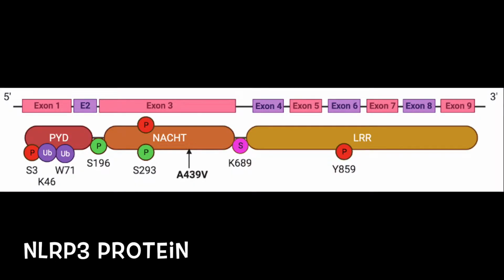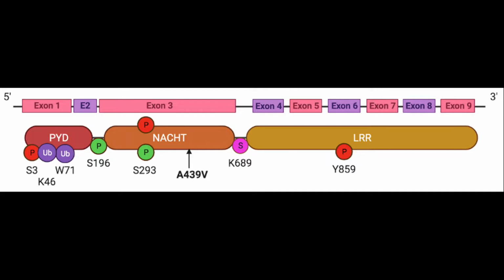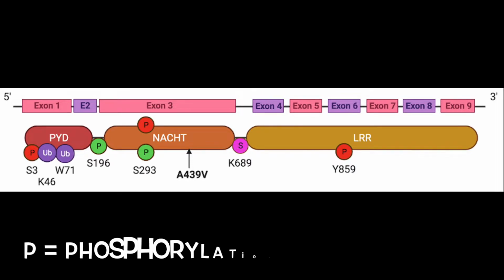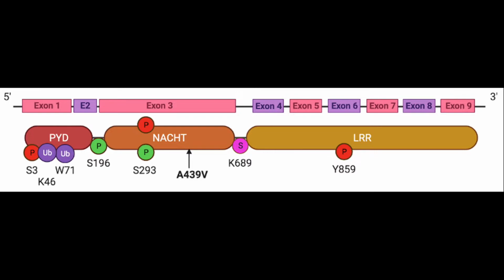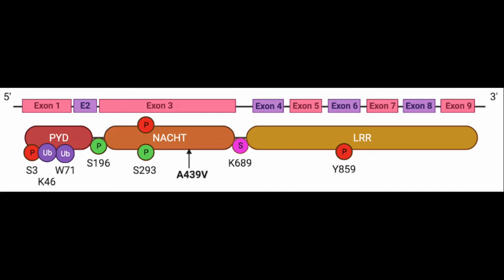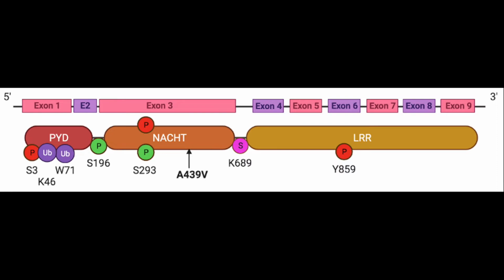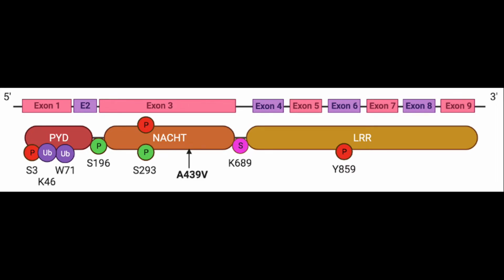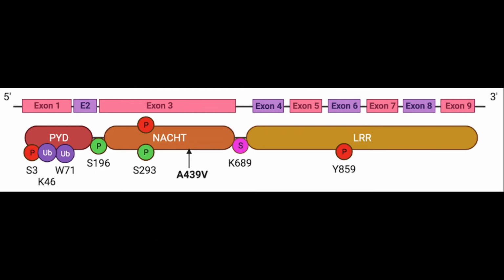NLRP3 Regulation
NLRP3 is regulated at many different levels. In this video Karen explains a little bit about one type of regulation called post-translational modification.

Key reference:
Swanson, KV, Deng, M & Ting, JP 2019, 'The NLRP3 inflammasome: molecular activation and regulation to therapeutics,' Nature Reviews Immunology no 19, pp 477-489.